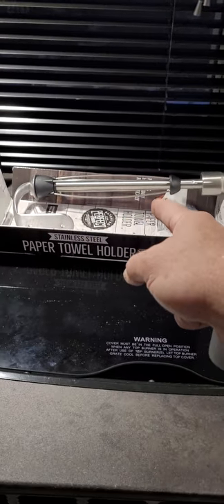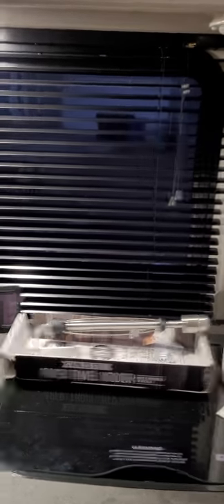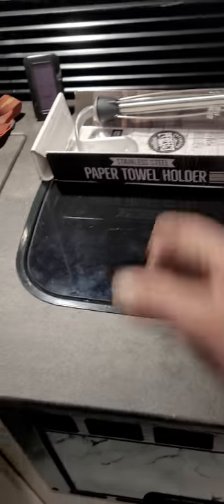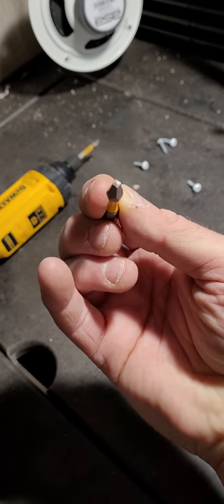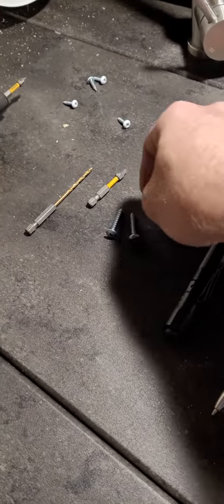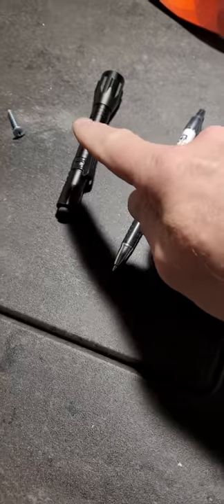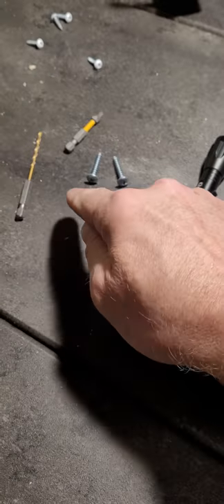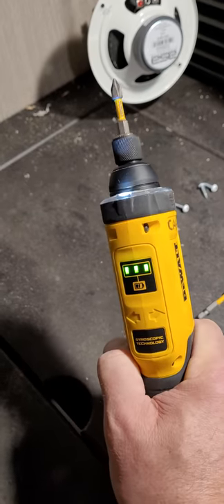SAFETY FIRST. Survey before drilling any holes!!!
I demonstrate the importance of knowing what you are drilling to and what potential dangers could be present when drilling.
This demonstration is with a Travel Trailer, but applies to all walls, flooring and ceilings.